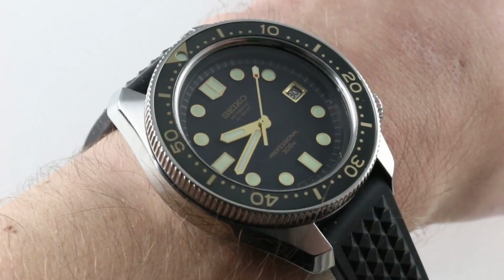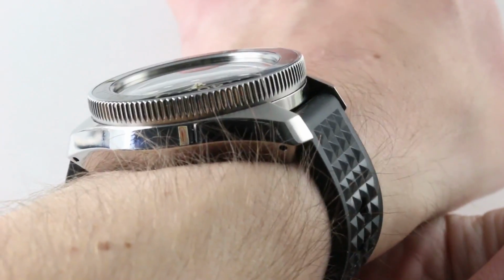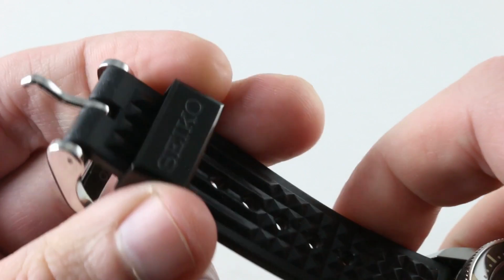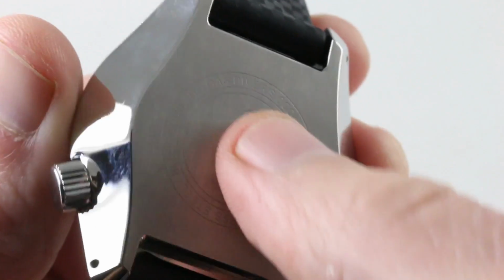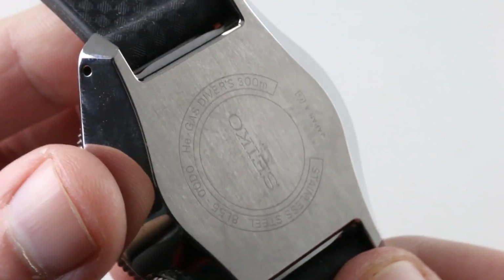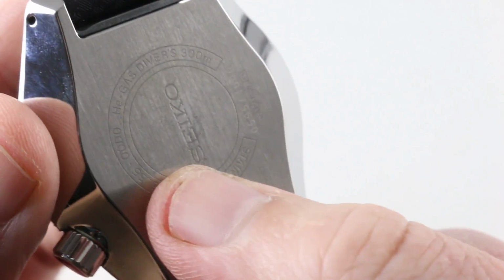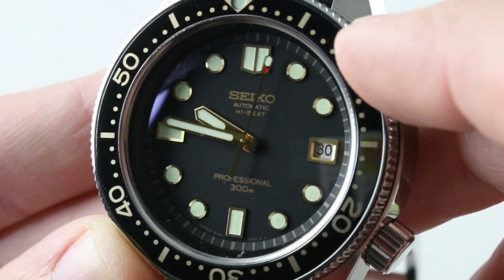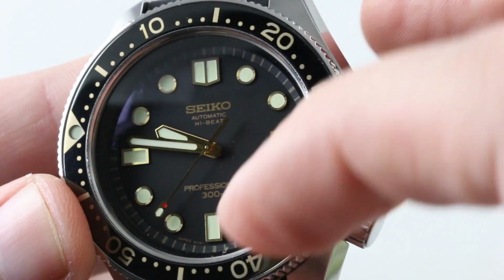Seiko Prospex Hi-Beat Dive Watch SLA025 Limited Edition Luxury Watch Review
The Seiko Prospex Hi-Beat Dive Watch Limited Edition SLA025 is a tribute to the 1968 Seiko Hi-Beat Diver 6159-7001. This historic tribute Seiko Prospex dive watch is encased in 44.8mm of stainless steel surrounding a black dial on a black rubber strap. A Grand Seiko-derived caliber 8L55 automatic movement provides 36,000 VpH beat rate and precision; Grand Seiko's own "Zaratsu" case finish is applied to the flanks of this Seiko's unique mono block stainless steel case. Functions include hours, minutes, seconds, and date.